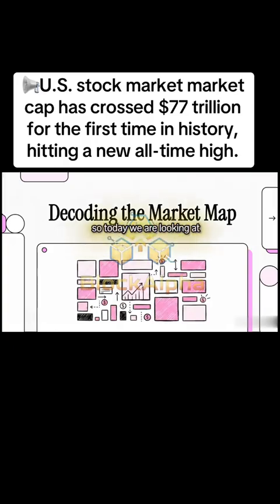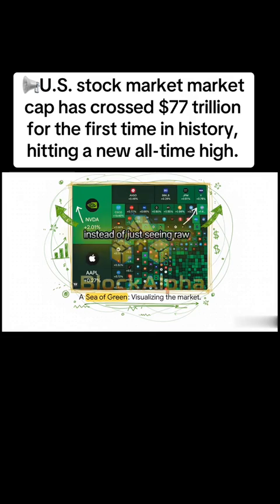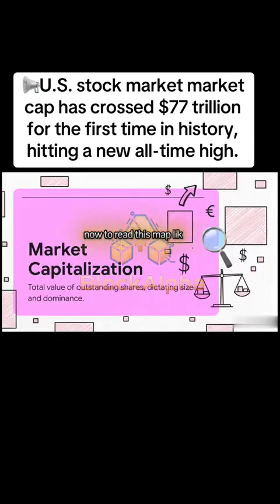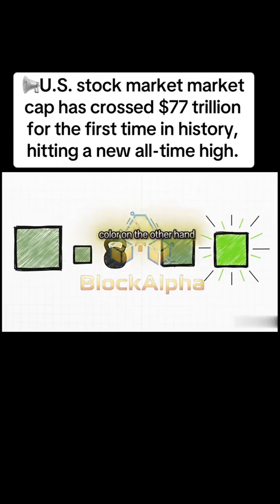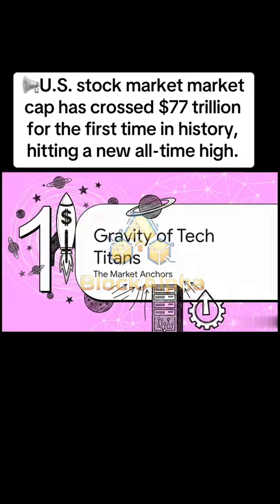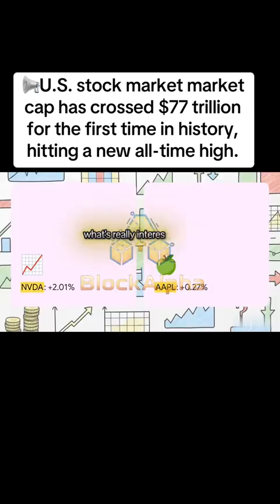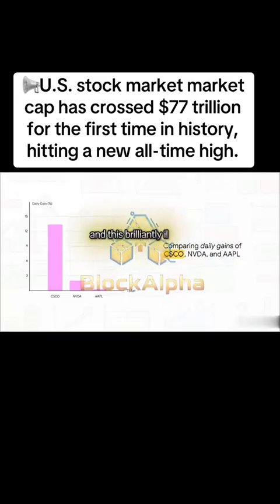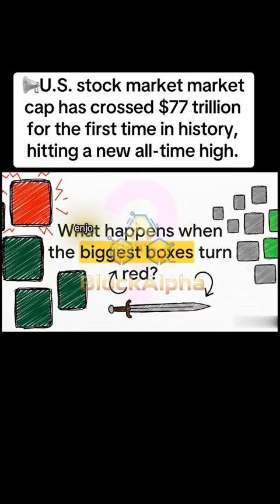U.S stock market on fire 🔥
📢U.S. stock market market cap has crossed $77 trillion for the first time in history, hitting a new all-time high.